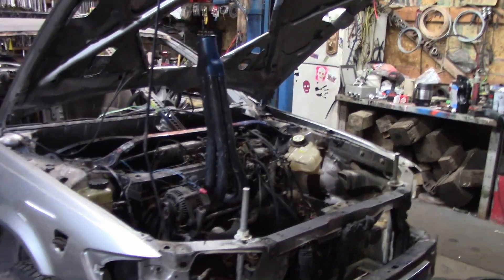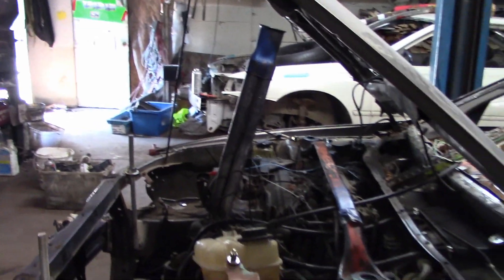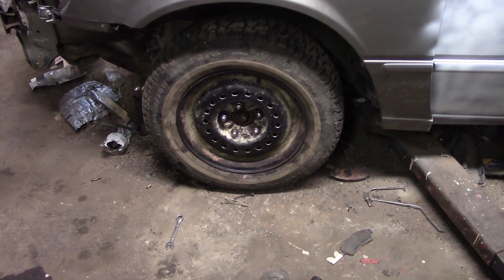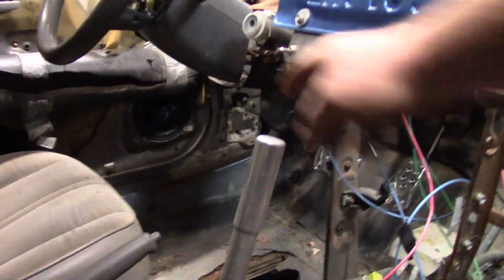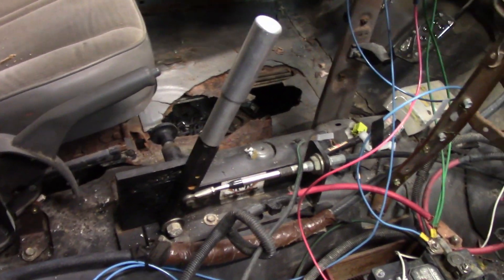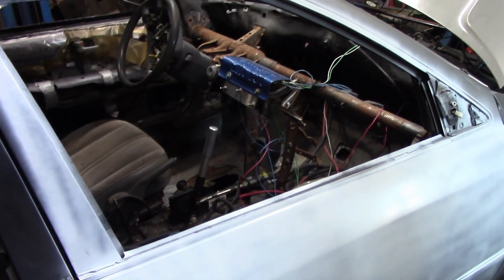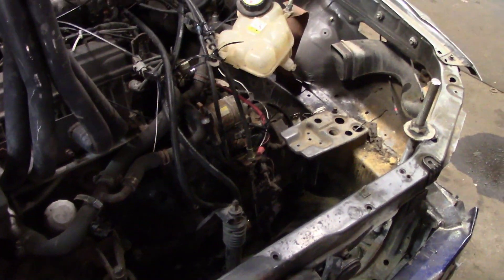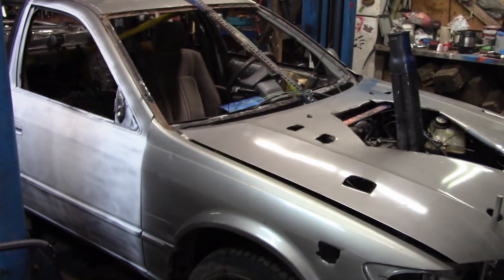The toyota camry for barrie demoltion derby is build and ready to go